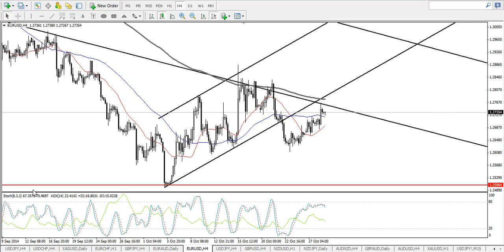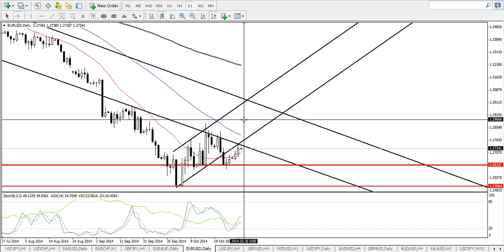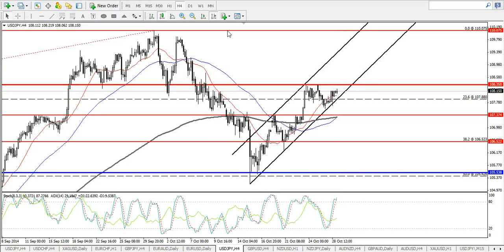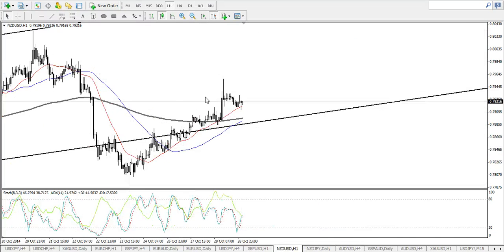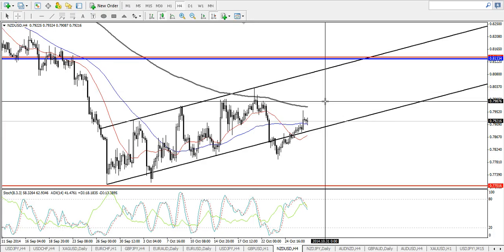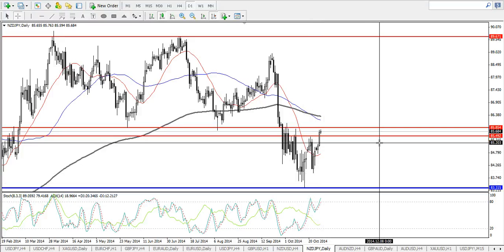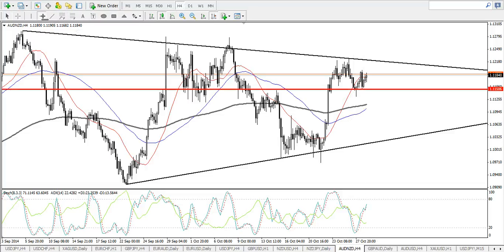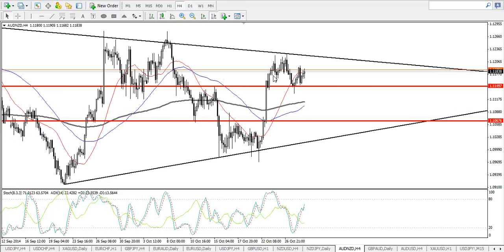20141029 Forex100 Daily Analysis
USDJPY, EURUSD, GBPUSD, NZDUSD + AUDNZD, NZDJPY